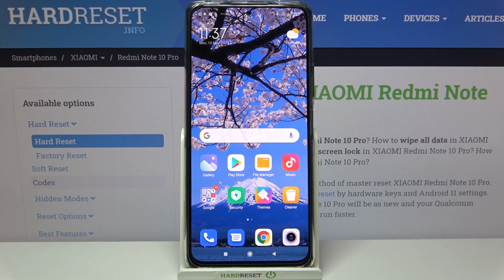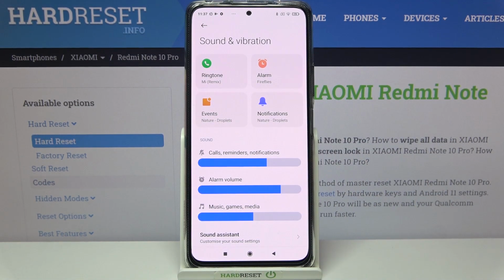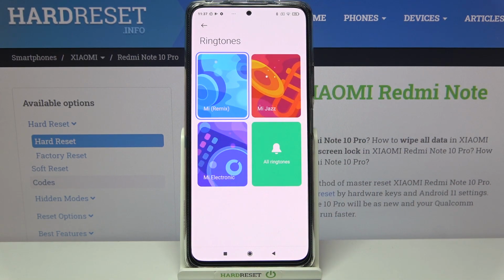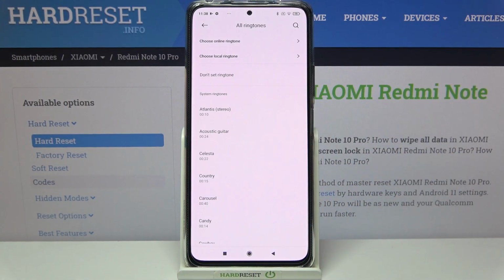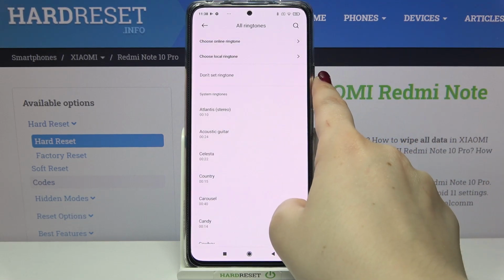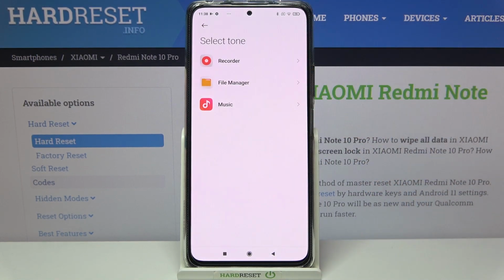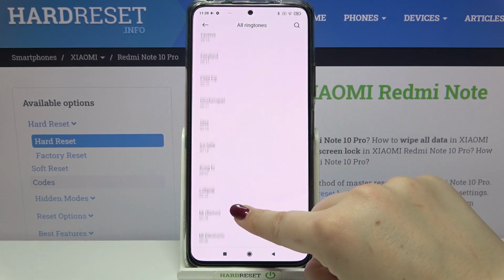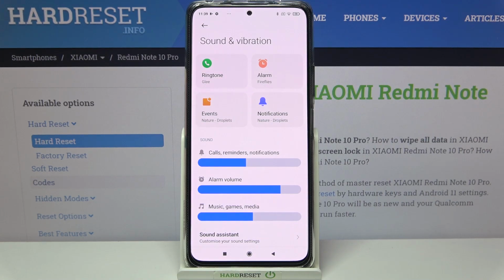How to Change Ringtone in XIAOMI Redmi Note 10 Pro – Set Preferred Ringtone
Want to switch current ringtone in XIAOMI Redmi Note 10 Pro? Are you looking for a possibility to set the most liked ringtone in XIAOMI Redmi Note 10 Pro? Come along with the enclosed tutorial, where we show you how to change ringtone in XIAOMI Redmi Note 10 Pro. If you want to set the preferred ringtone in your Xiaomi device, stay with us and learn how to get access to the ringtone list and without any problem, set the most liked sound for notification, call, text, or alert in XIAOMI Redmi Note 10 Pro. Let’s use the uploaded video guide and pick the wanted ringtone in your Xiaomi smartphone. Visit our HardReset.info YT channel and discover many useful tutorials for XIAOMI Redmi Note 10 Pro.

How to change ringtone in XIAOMI Redmi Note 10 Pro? How to set preferred ringtone in XIAOMI Redmi Note 10 Pro? How to pick wanted ringtone in XIAOMI Redmi Note 10 Pro? How to choose ringtone in XIAOMI Redmi Note 10 Pro? How to open list of ringtones in XIAOMI Redmi Note 10 Pro?